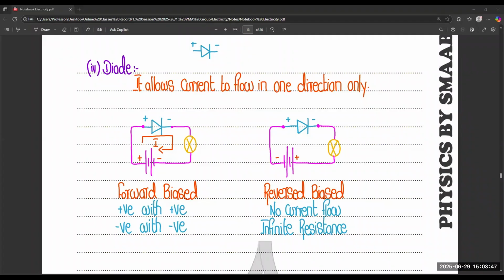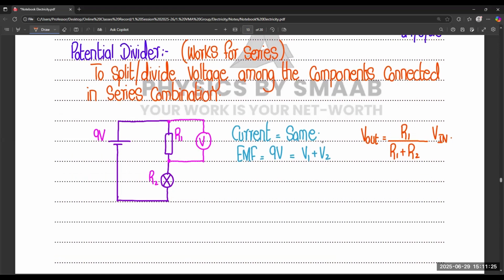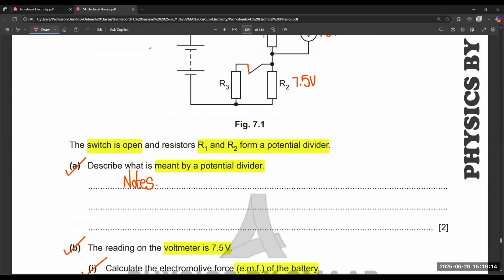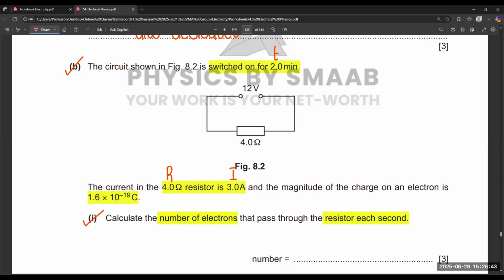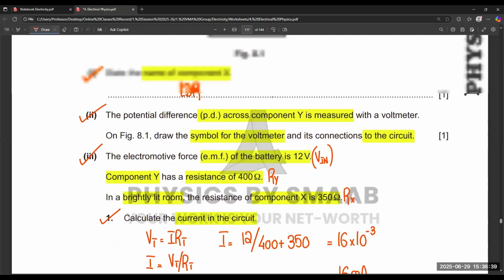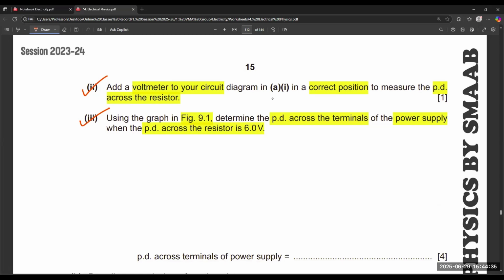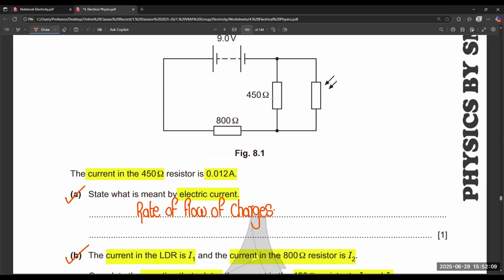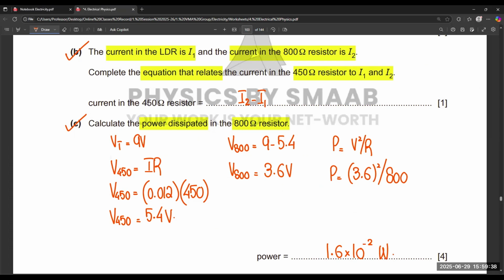Chapter: Electricity | Topic: Potential Divider & Q's | Lecture 6 | English | OL/IGCSE | Session 26